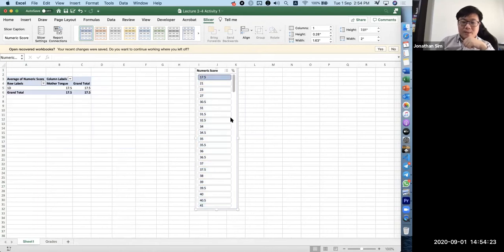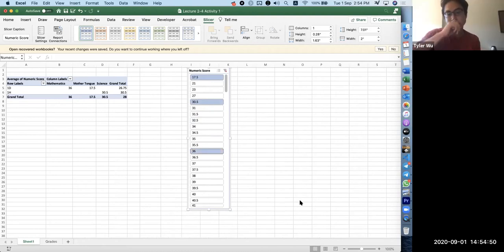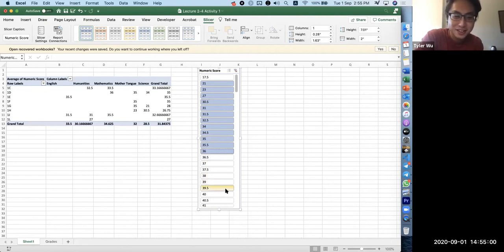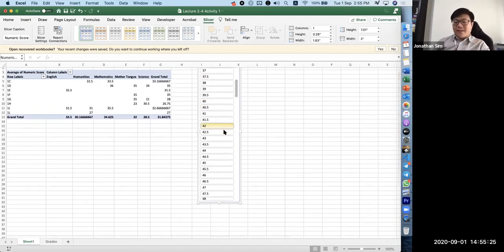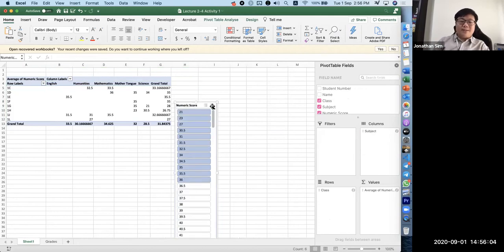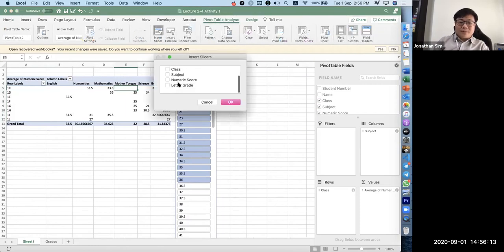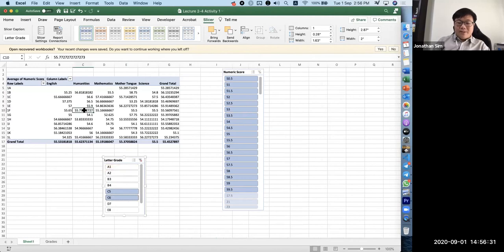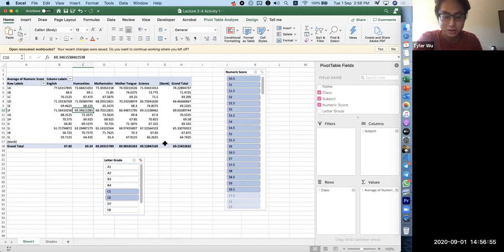GET1050 Week 4 Clinic Session: The Excel Slicer Function: How to Select Multiple Items to Slice